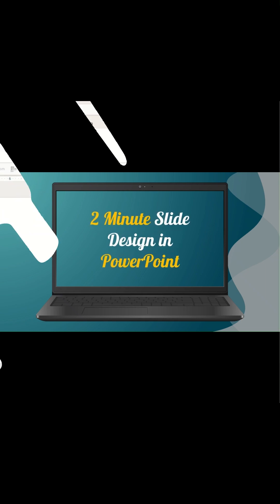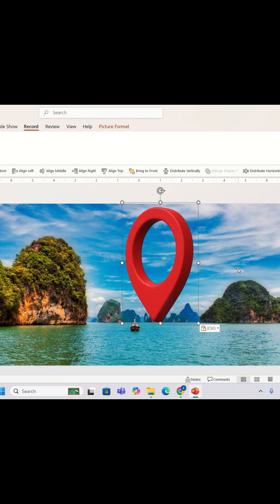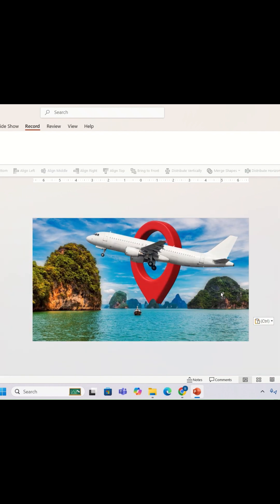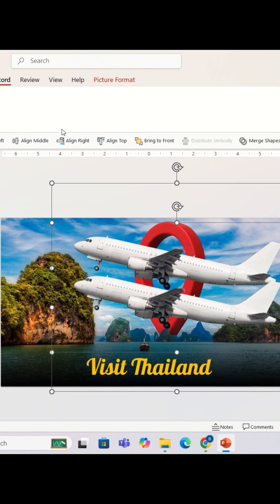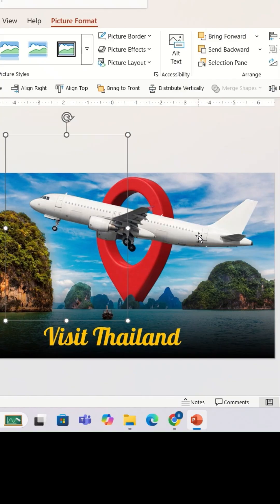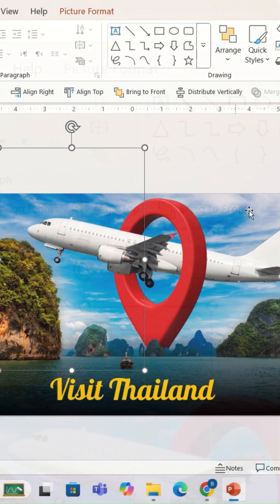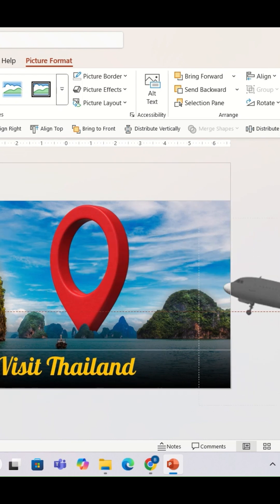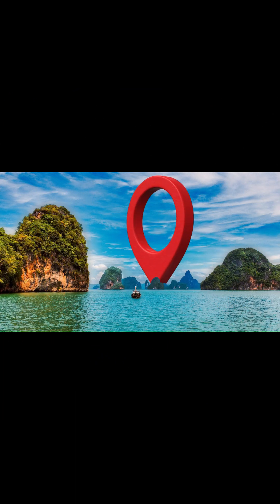USING POWERPOINT ANIMATE THAILAND LIKE MAGIC | UNLOCK THE ‘P’ POWER MOVE FOR CINEMATIC TRAVEL SLIDES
ANIMATE THAILAND LIKE MAGIC! 🌴✨ UNLOCK THE ‘P’ POWER MOVE FOR CINEMATIC TRAVEL SLIDES (No Plugins!)”
Turn static destination slides into HYPNOTIC MOTION POSTCARDS using PowerPoint’s secret animation tools — perfect for travel vlogs, pitches, or dream projects!

YOU’LL MASTER:
✅ The “P” = PARALLAX DEPTH hack (thumbnail trick for 3D motion! 🏞️)
✅ Seamless scene transitions – make temples, beaches, and text flow like a documentary
✅ Color & culture-themed animations that capture Thailand’s vibe

Perfect for:
• Travel creators • Tourism businesses • Culture presentations • Slides that transport audiences straight to paradise! 🌺

💬 COMMENT: “Animate my next destination: [COUNTRY]!” ✈️